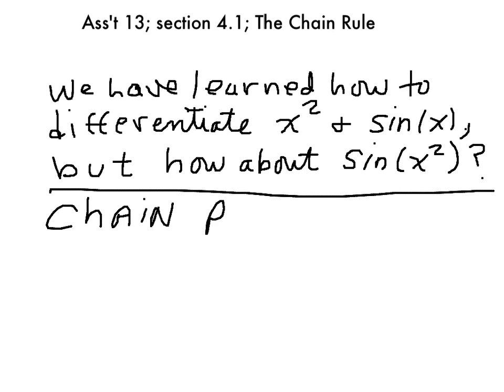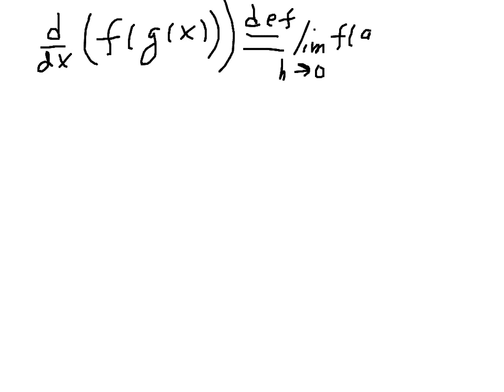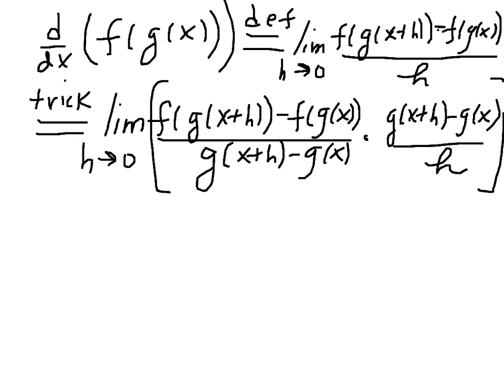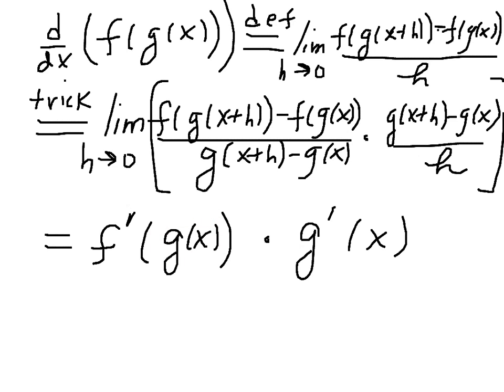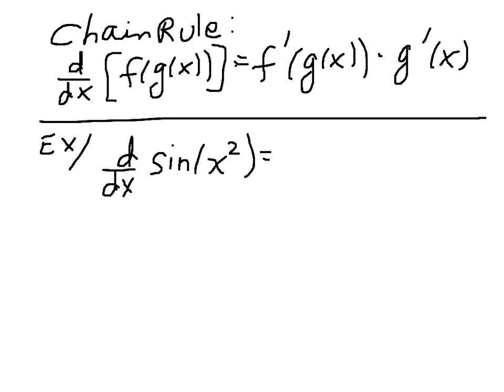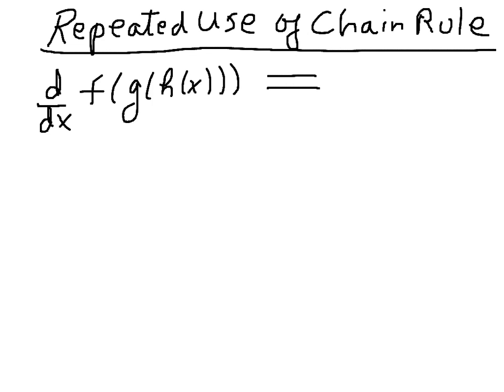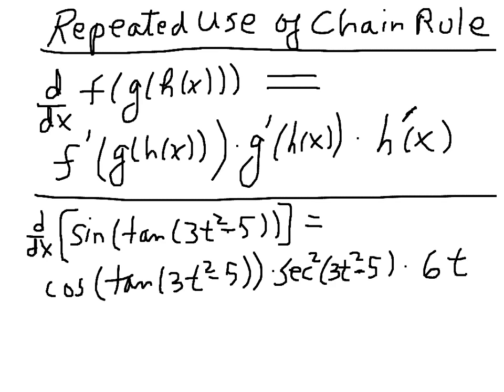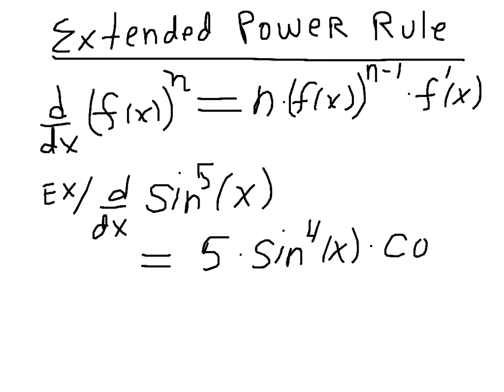Ass't 13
Section 4.1; The Chain Rule